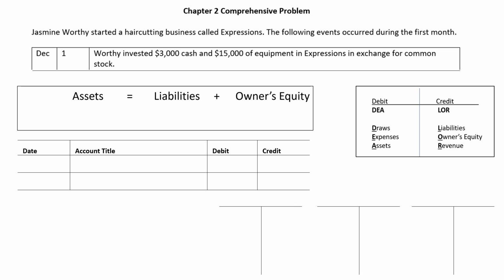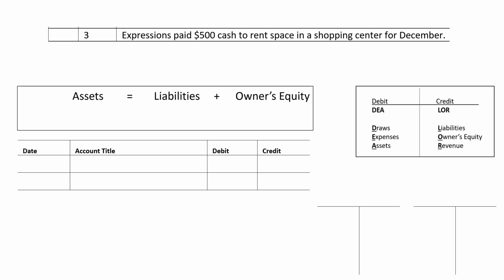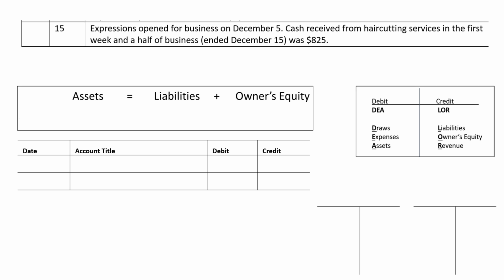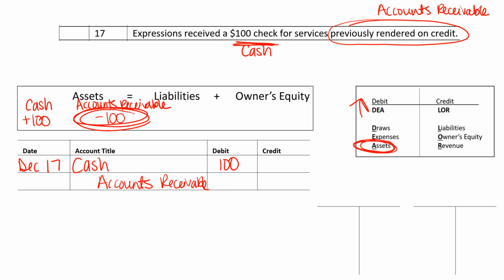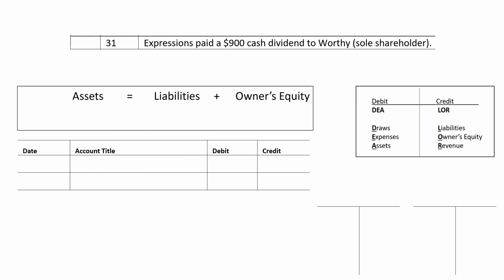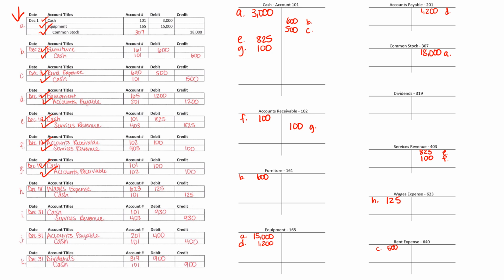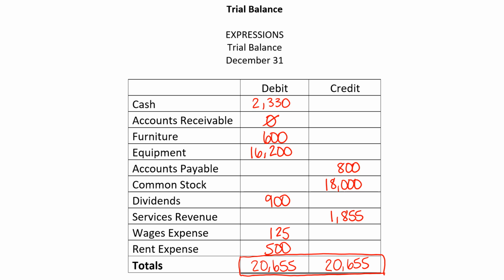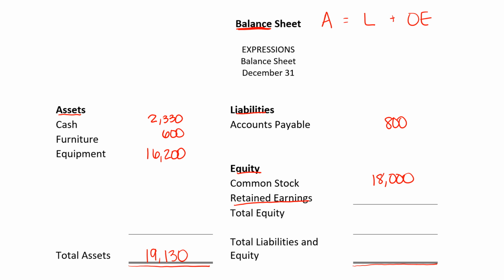Chapter 2 Comprehensive Problem